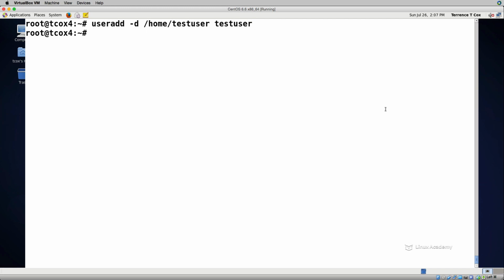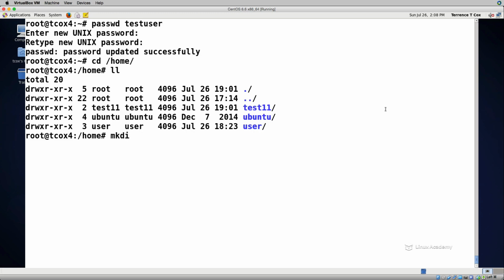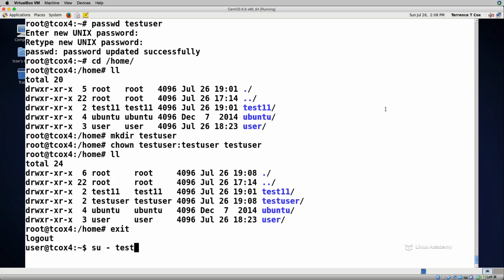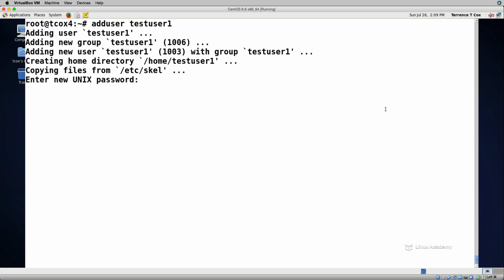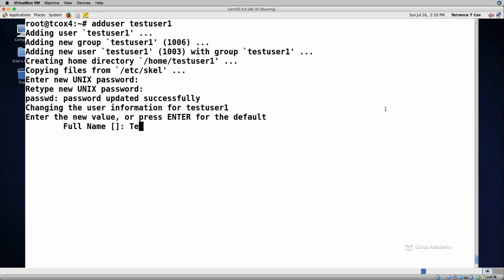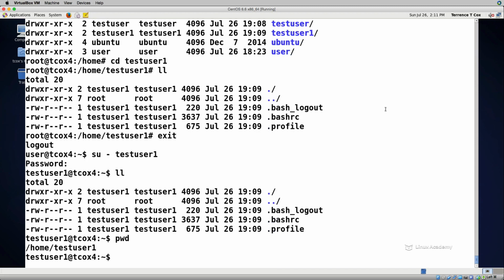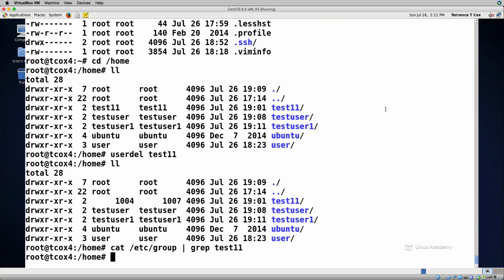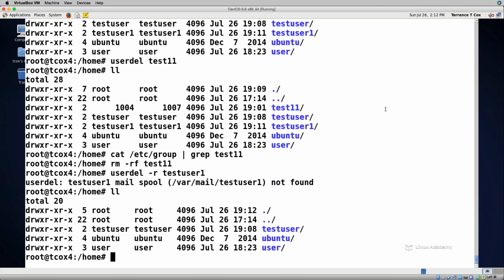18 Create, Delete and Modify Local User Accounts